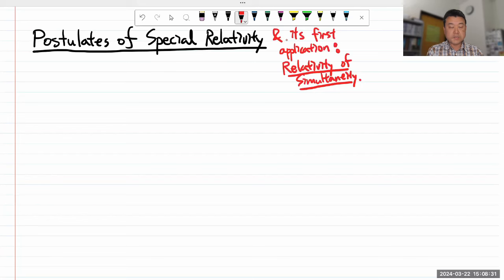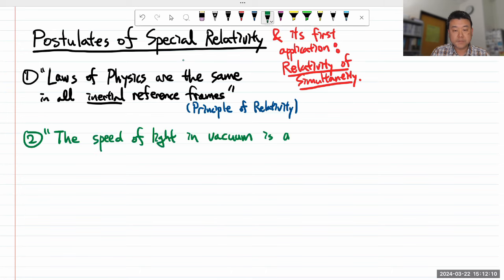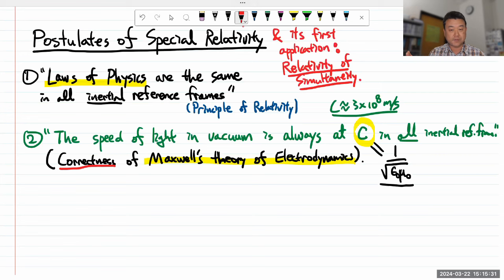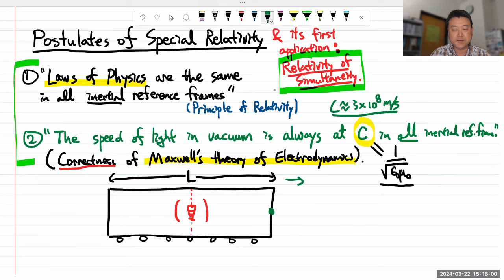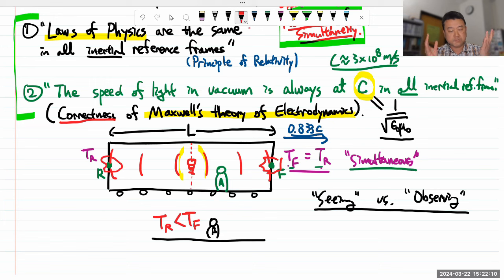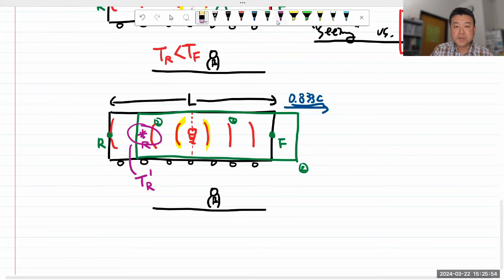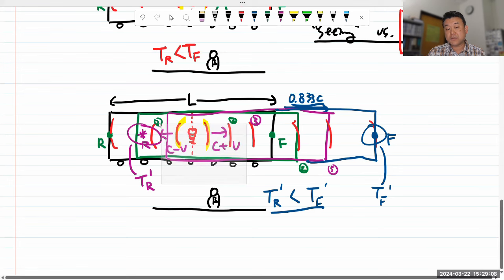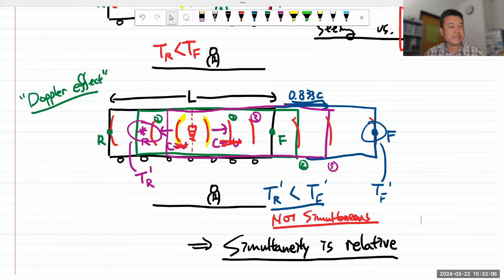Physics 4C - Postulates of Special Relativity and Its First Application: Relativity of Simultaneity